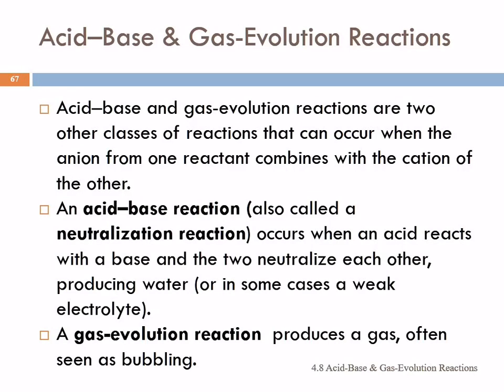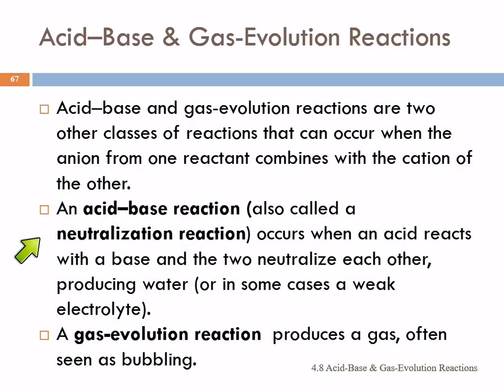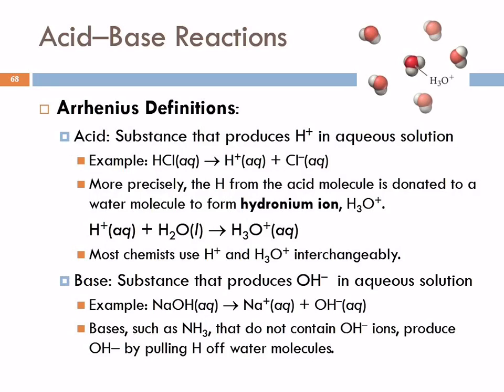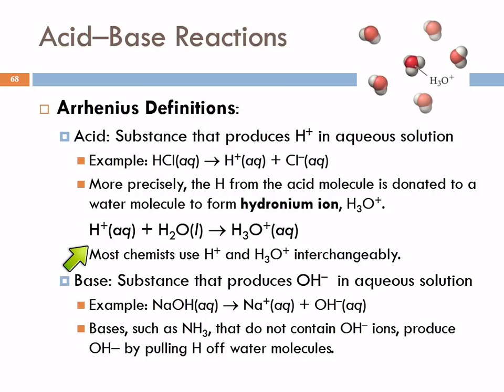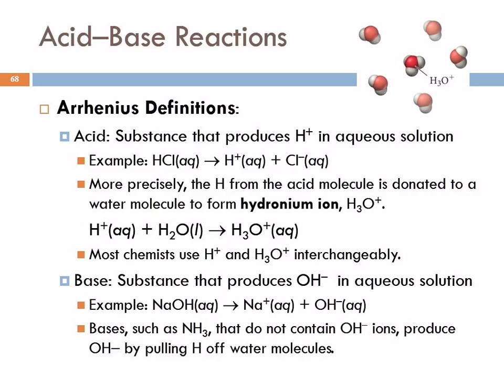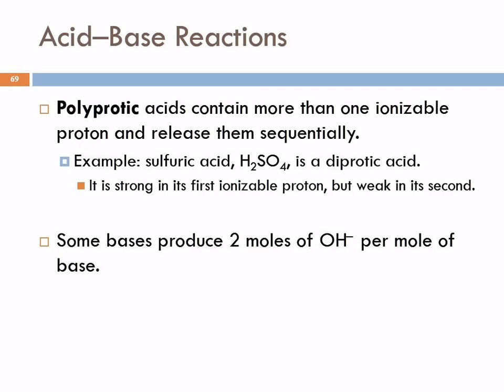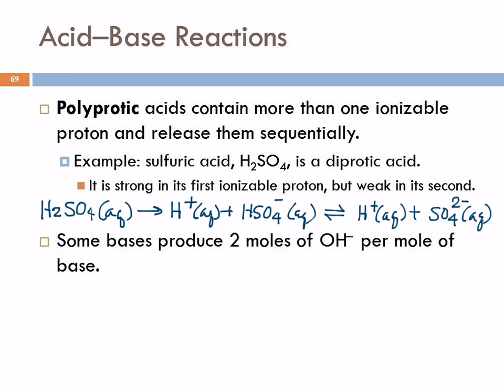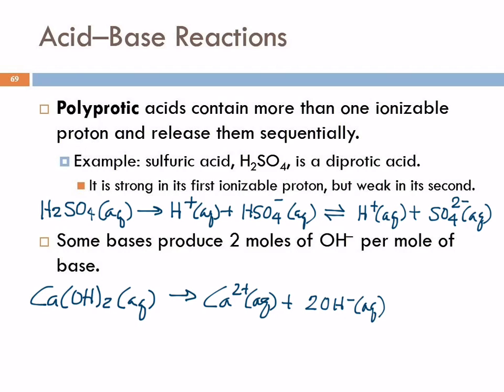4.8 Acid-Base & Gas-Evolution Reactions